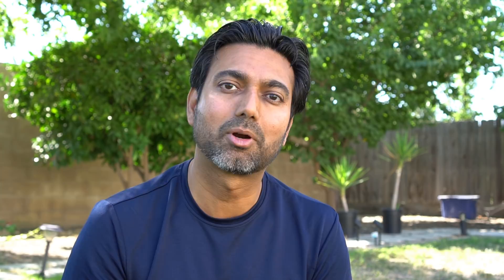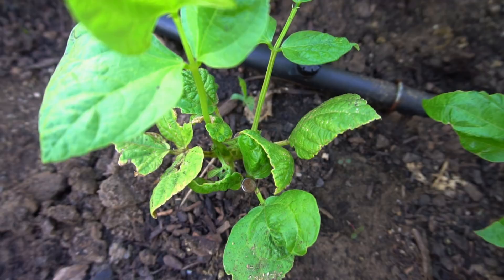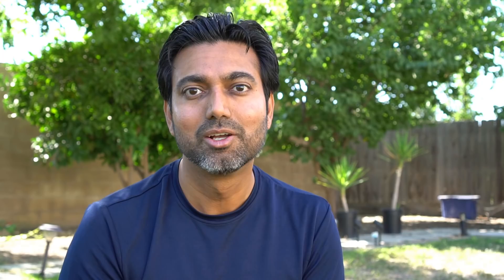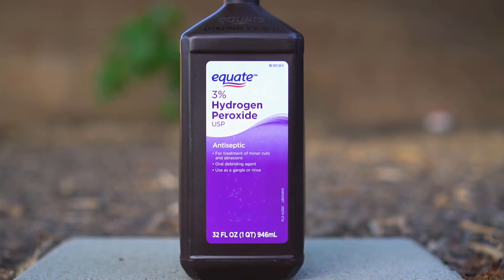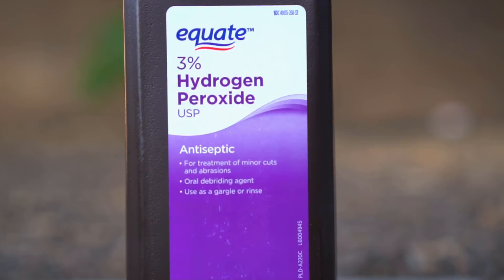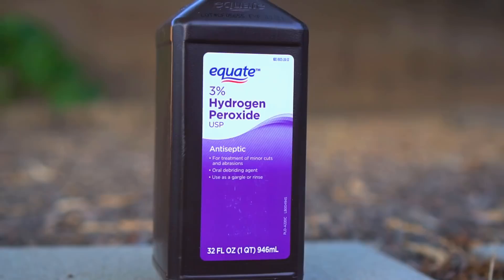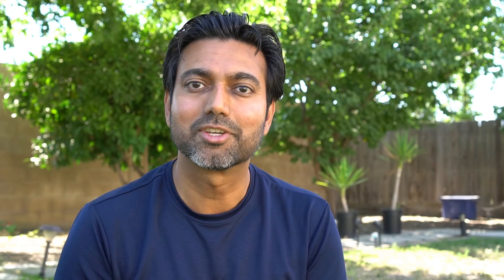How Often to Add Hydrogen Peroxide to Plants and Garden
Hydrogen Peroxide should be used on Plants and Garden based on the need. Hydrogen Peroxide has many benefits such as disinfecting growing medium, sanitizing equipment, treat soil, however hydrogen peroxide does kill all the microbes in the soil. Balanced Micro Organism activity is very important in the soil and garden. So, only use hydrogen peroxide when there is a need such as  pests in the soil, anaerobic reaction in the soil, or disease or fungi in the soil. Anything used in excess is harmful. Use hydrogen peroxide on plants and garden like a medicine.